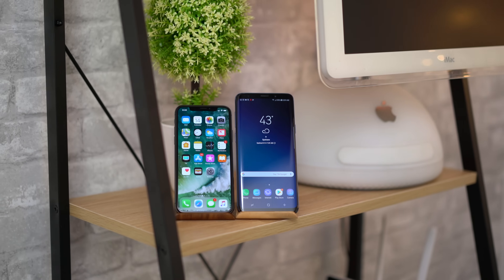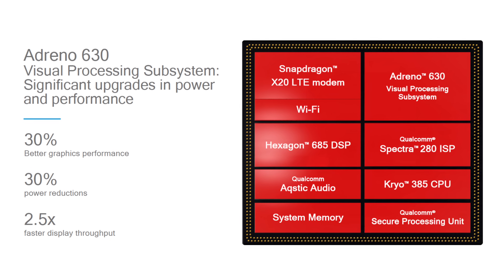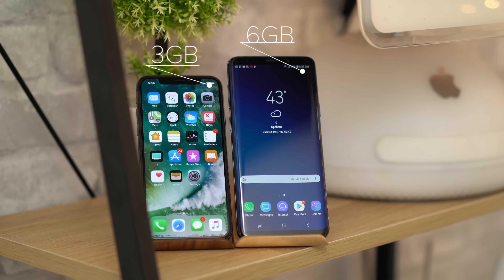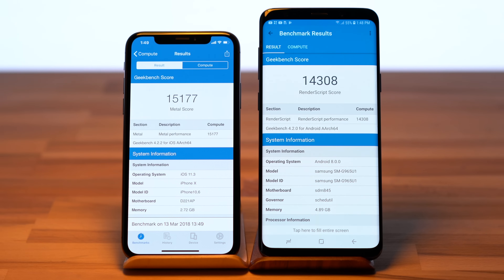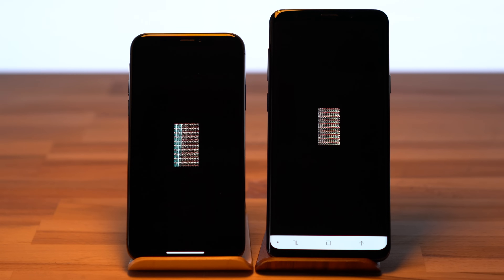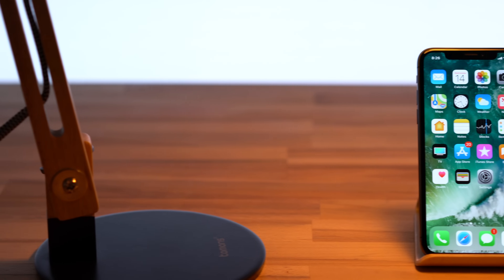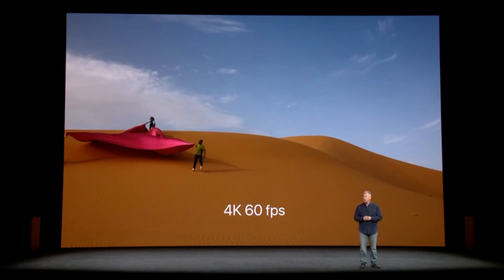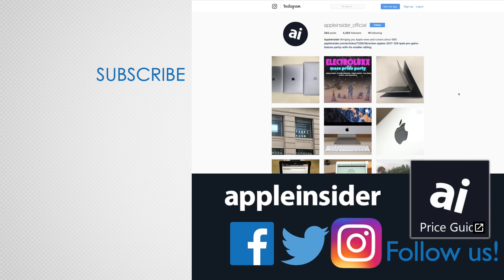iPhone X vs Samsung Galaxy S9 Plus - Benchmark Comparison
We just got our hands on Samsung's Galaxy S9+, so we decided to run some benchmarks to see how it compares to Apple's iPhone X.

Samsung Galaxy S9
Samsung Galaxy S9 Plus